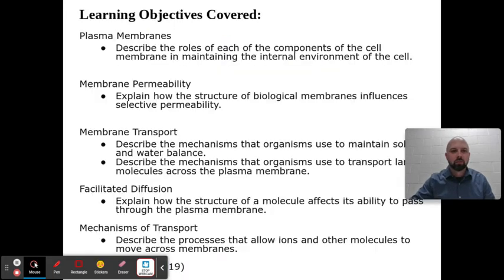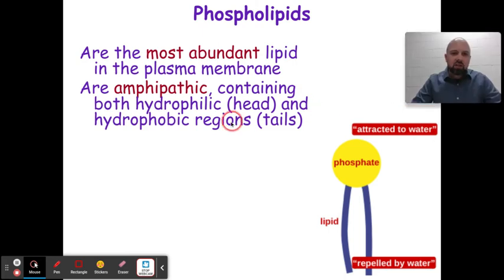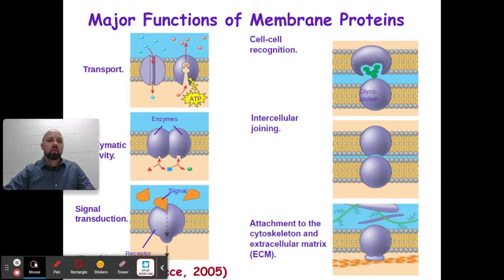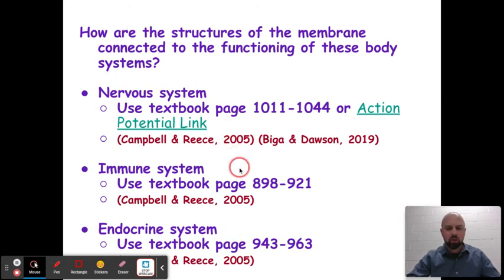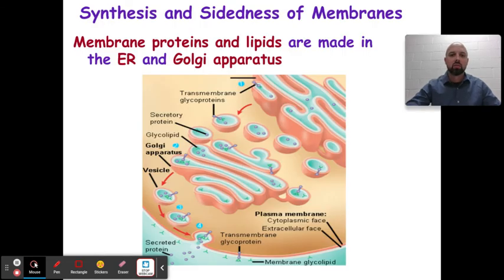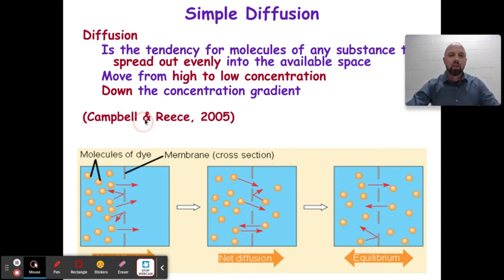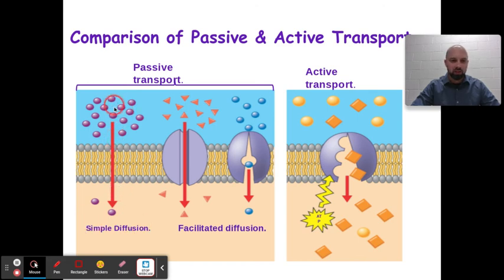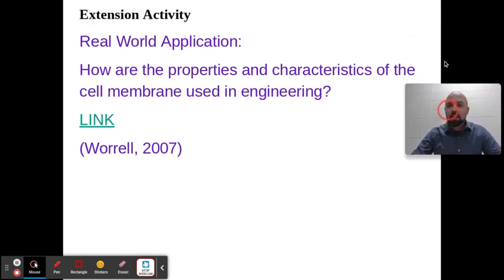Cell Membrane and Transport